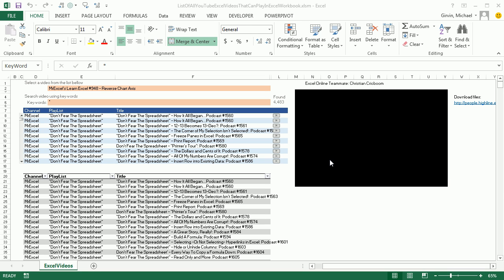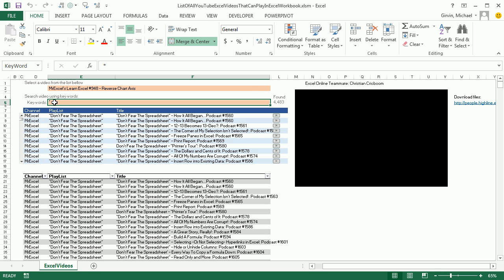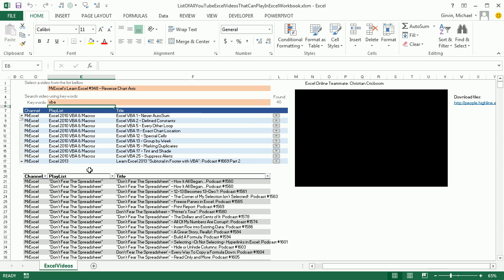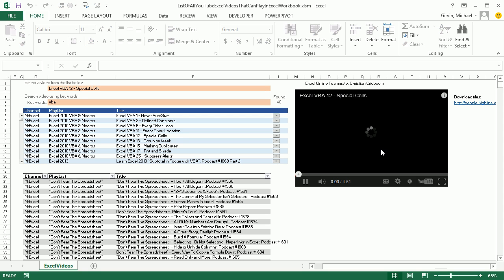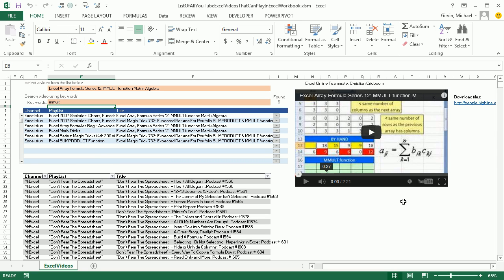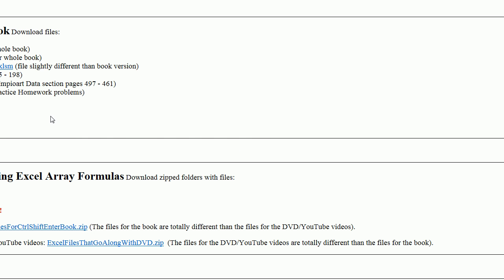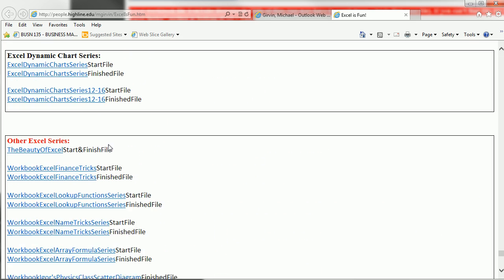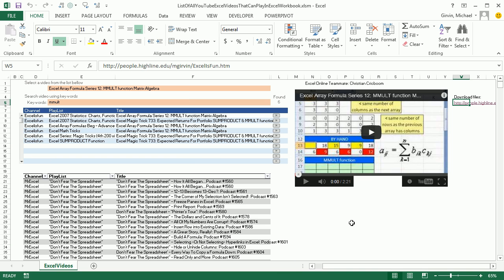Mr Excel and excelisfun Excel Videos Play In Excel!?!? Free Workbook with List of All Videos!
Excel file is here, in the Other Excel Series section at bottom of page (Ctrl + End):
Learn about Online Excel Teammate, Christian, who made an Excel workbook that contains all Excel videos made by Mr Excel and excelisfun on or before June 15, 2013. A searchable list that will play the video in an Excel workbook.